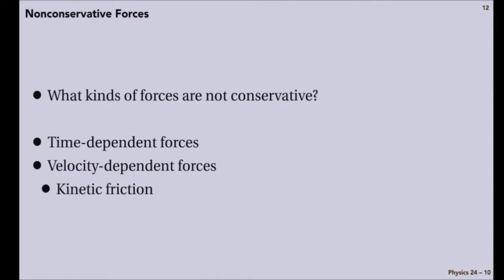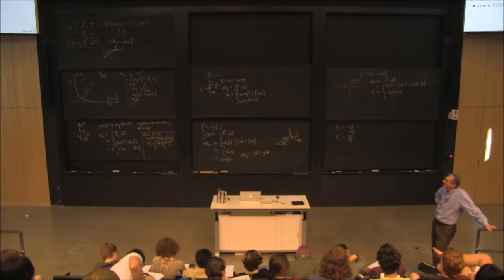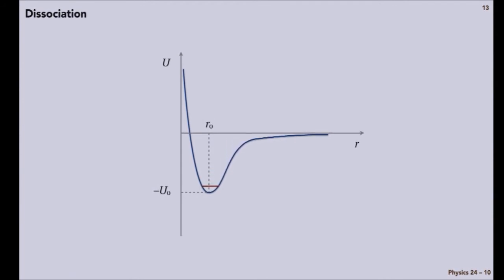Lecture 10.11 - Non-conservative Forces